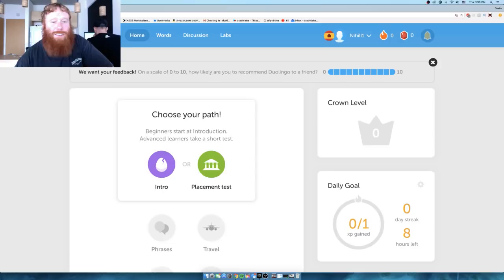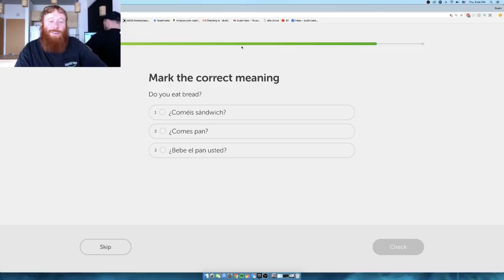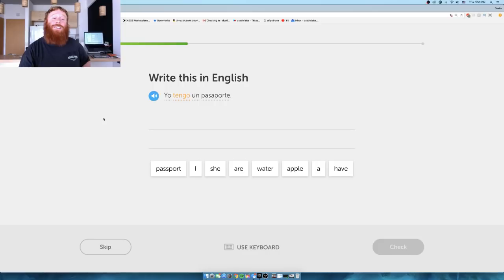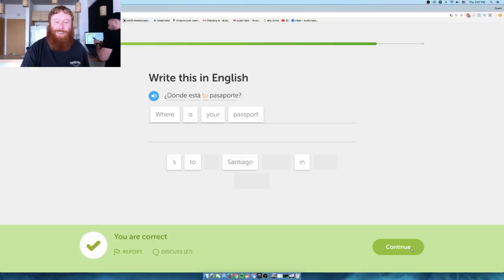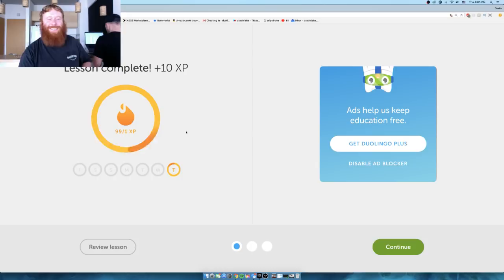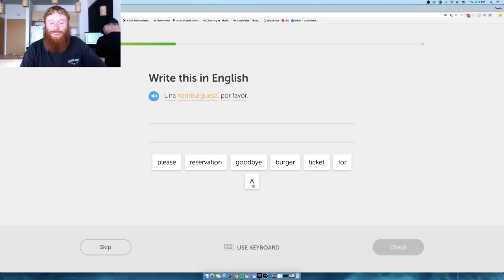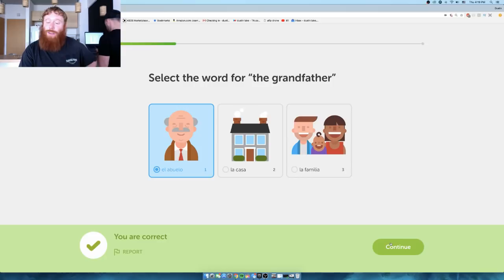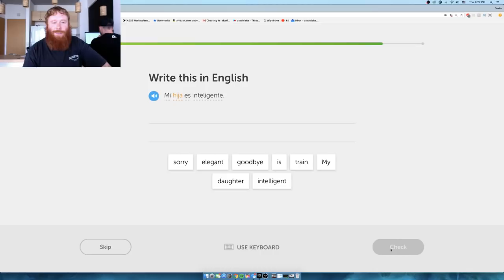Learn Spanish With Nihill Live | Ep. 1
Learn Spanish with Nihill Live.  I'm just an ordinary guy that wishes to learn Spanish, and I hope you guys can join in with me.